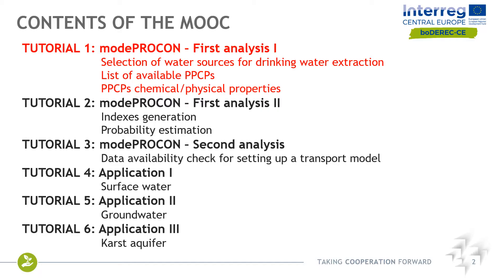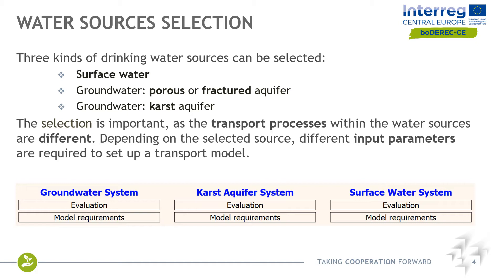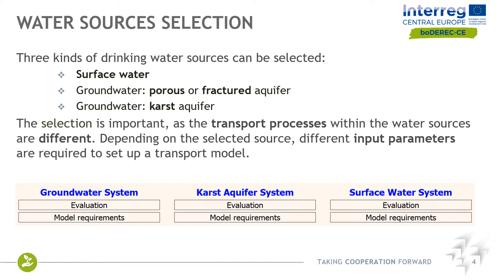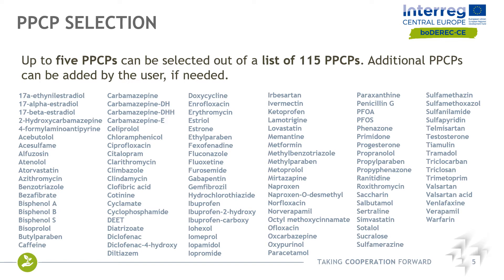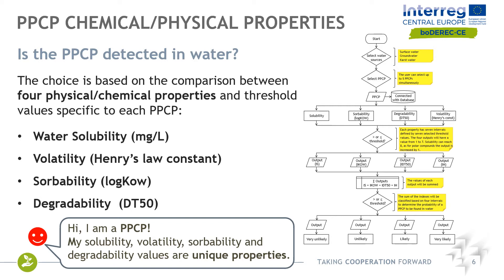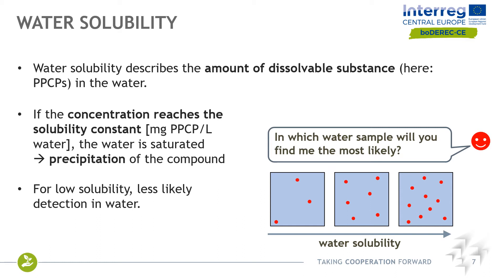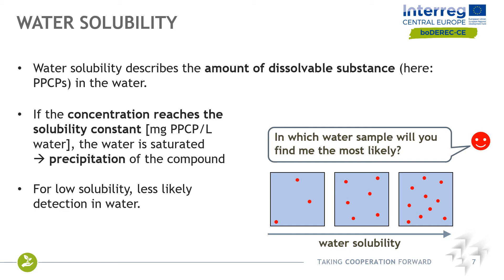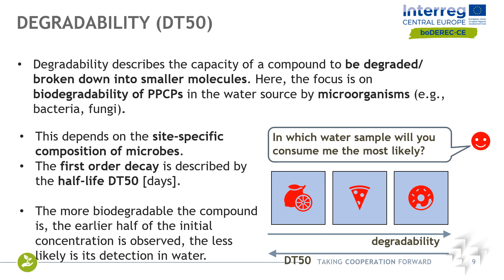MOOC for modePROCON - First Analysis 1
The video presents the considered sources for drinking water and the provided list of PPCPs. Besides this, the utilized physical and chemical properties are explained with respect to PPCPs.